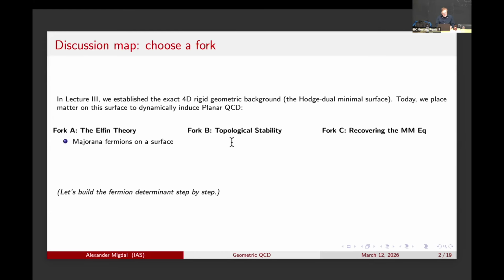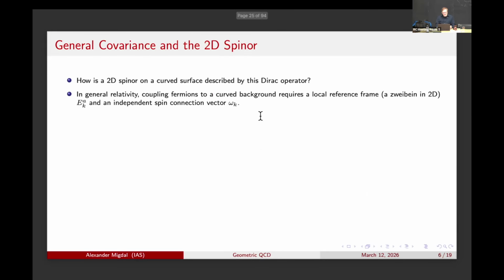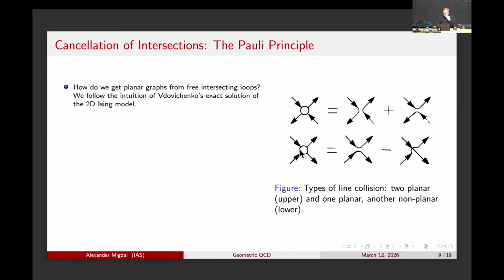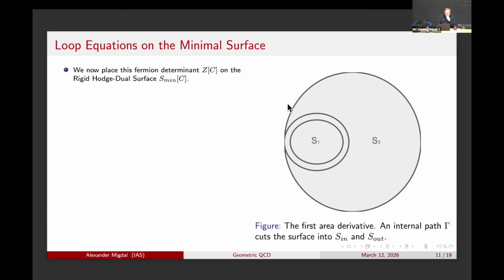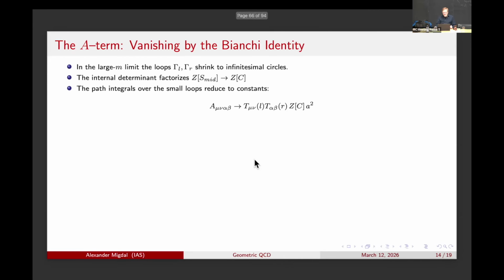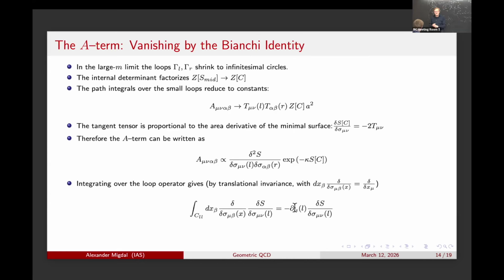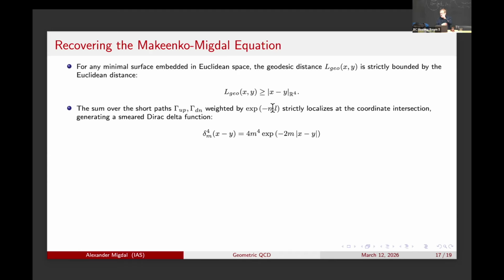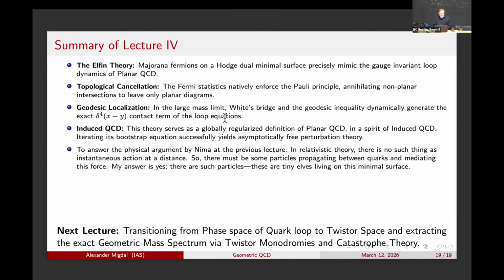Loop Dynamics and a Geometric Solution of Planar QCD - Lecture IV: Howto Place... - Alexander Migdal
IAS Matrix Pizza Night

Topic: Loop Dynamics and a Geometric Solution of Planar QCD - Lecture IV: Howto Place Majorana Fermions on this Rigid Surface to Cancel Non-planarIntersections via the Pauli Principle and Recover Asymptotically Free QCD -
Speaker: Alexander Migdal
Rubenstein Commons Room 5